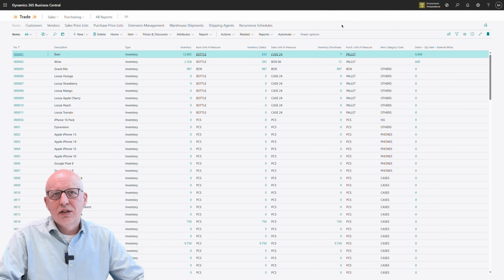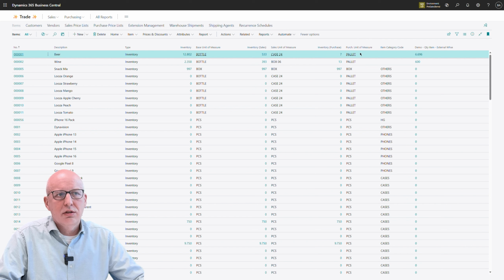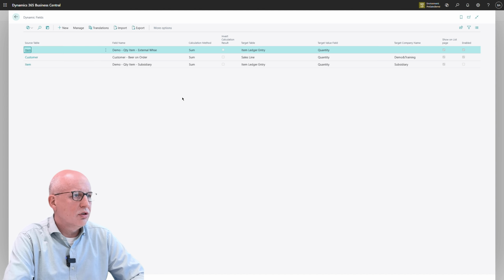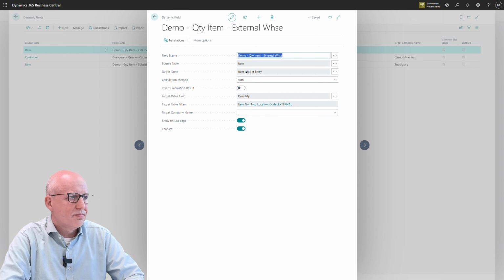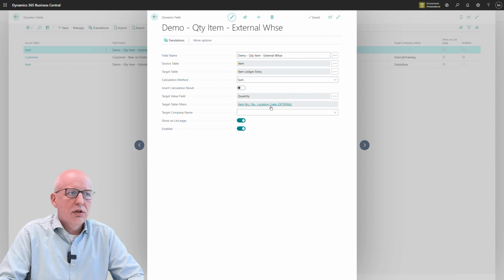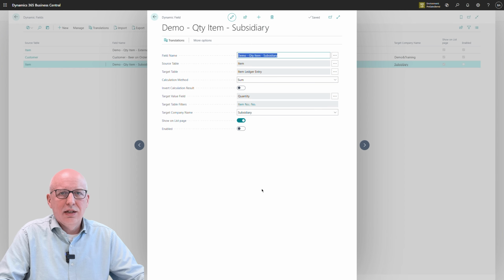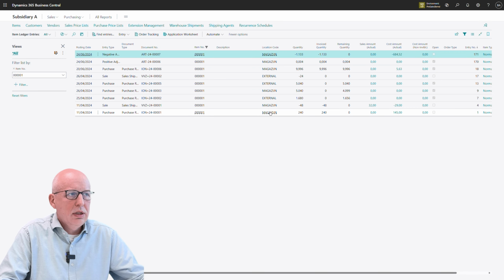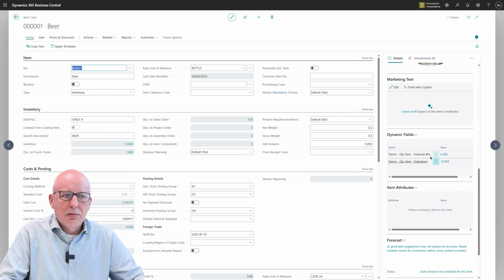Dynamic Fields | Dynavision Trade App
Learn how dynamic fields allow you to tailor the user experience by showing relevant fields when and where you need them in Business Central.

🎯 Context-sensitive UI
🧩 Flexible field management
✅ Cleaner, smarter screens